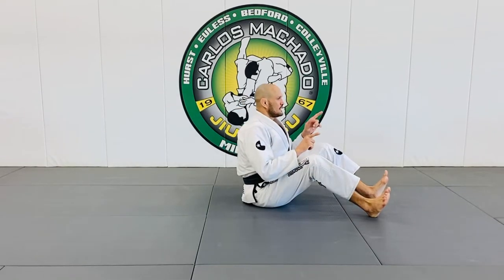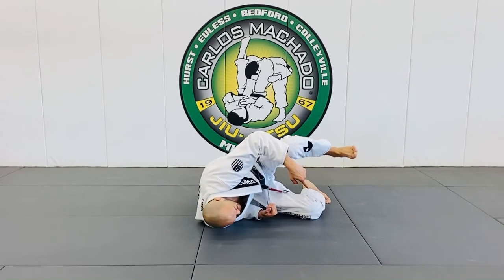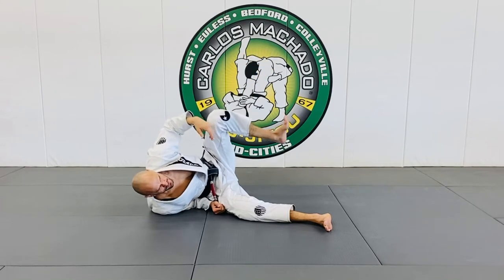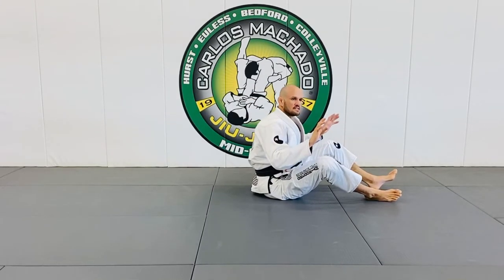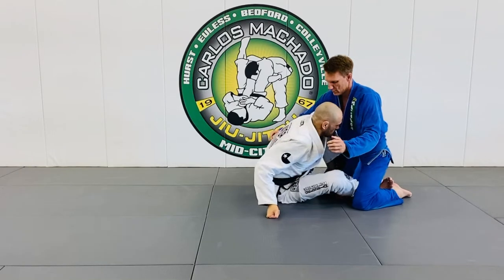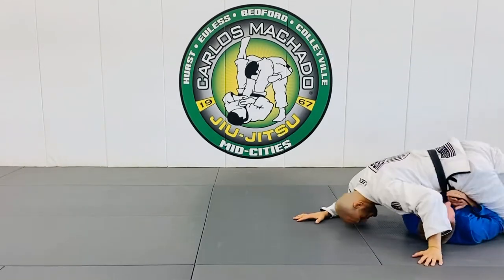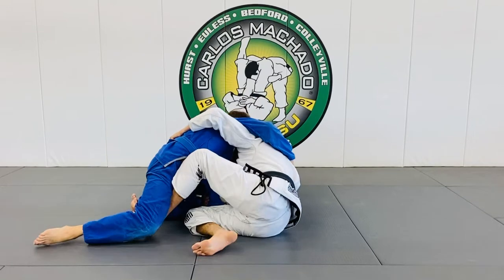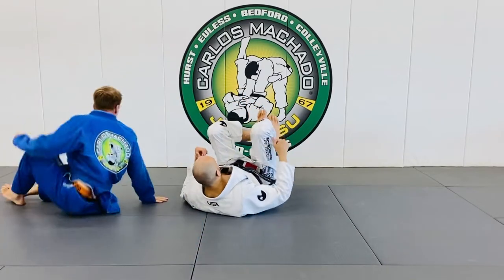Essential Details to Butterfly Guard and Hook Flip Sweeps from Open Guard by Greg Hamilton BJJ